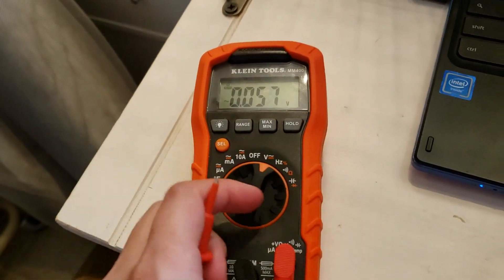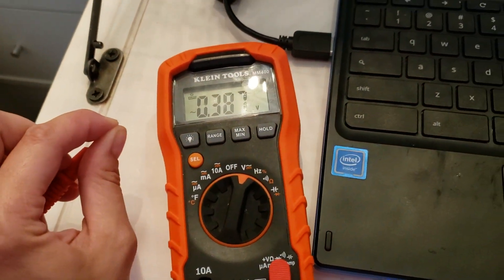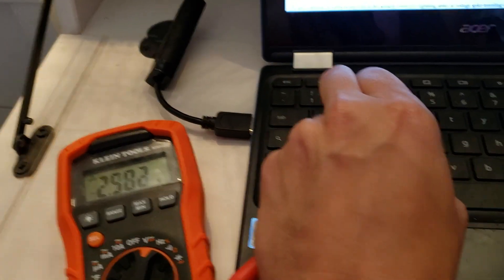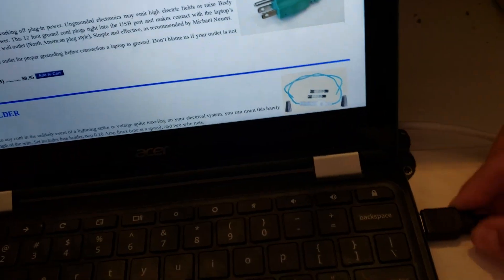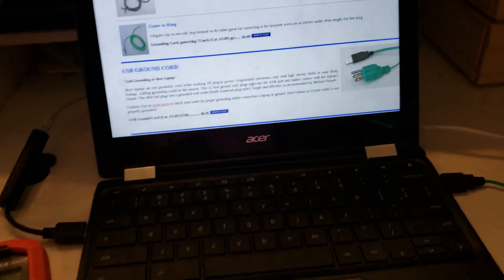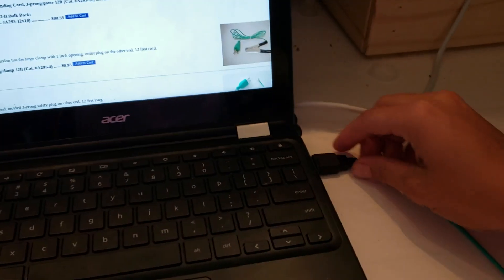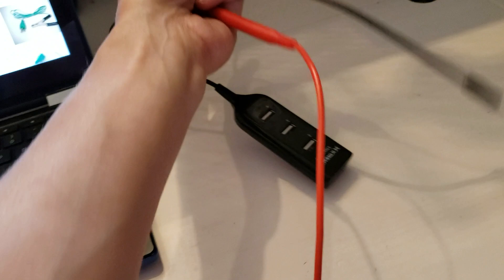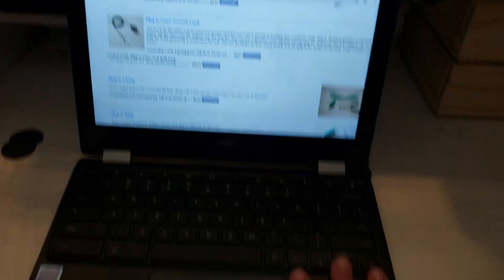Powerline ethernet adapter dirty electricity fix!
I did not realize that the tp-link ethernet adapters were producing dirty electricity and giving everyone using them higher body voltage readings! Then when I used the usb grounding cord it solved the problem!